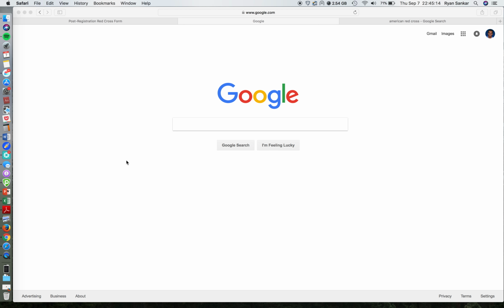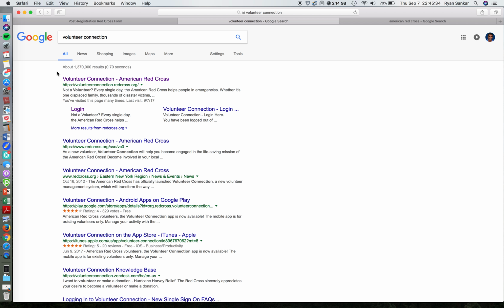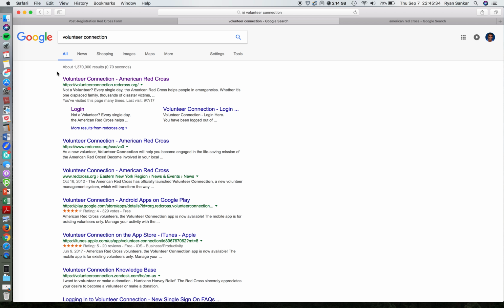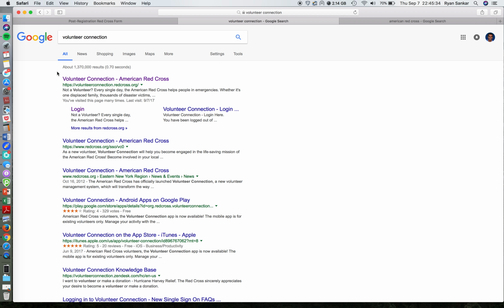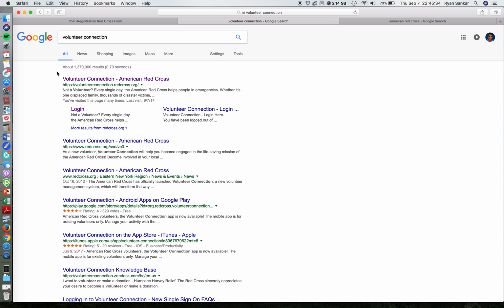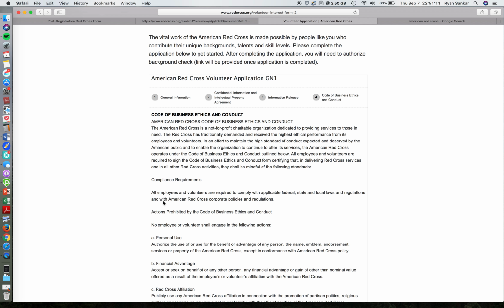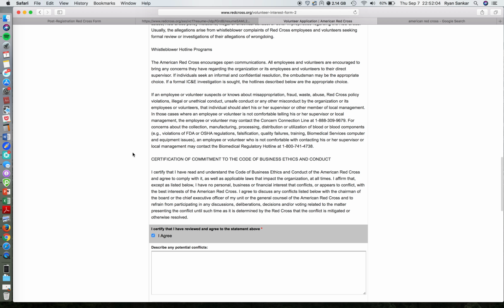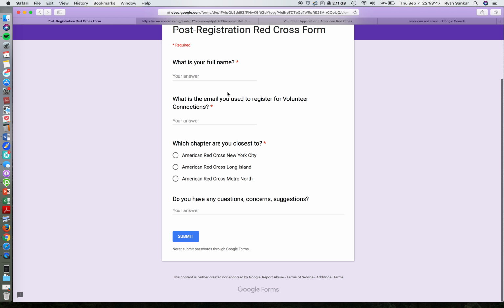Register with the Red Cross (New York)